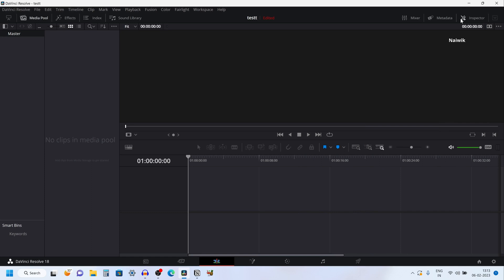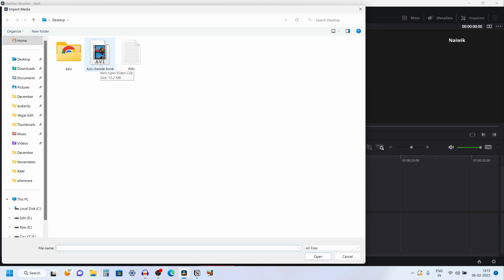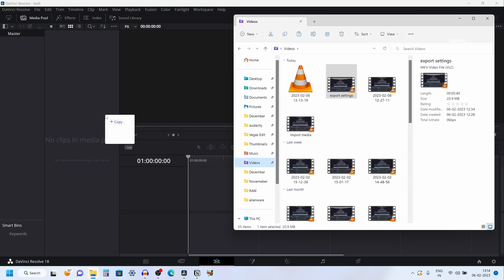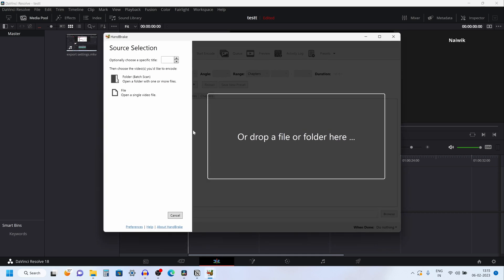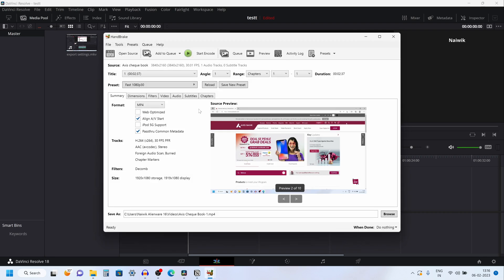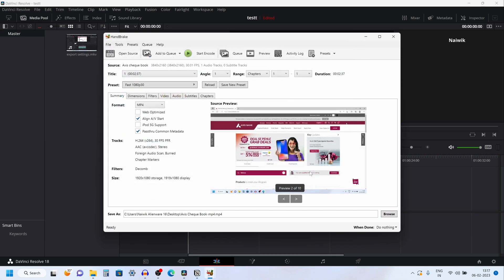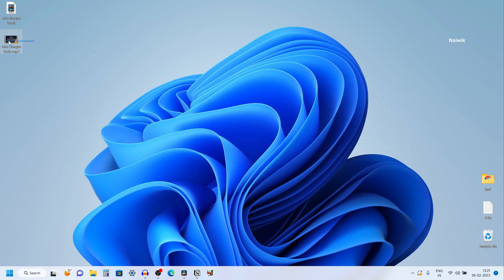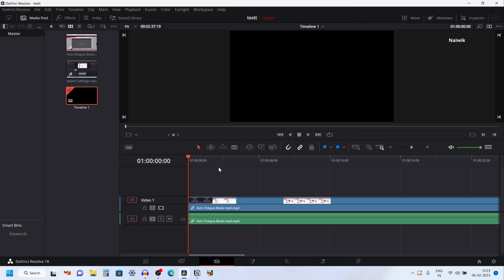#3 How to import .avi video in Davinci Resolve 18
How to import .avi video in Davinci Resolve 18